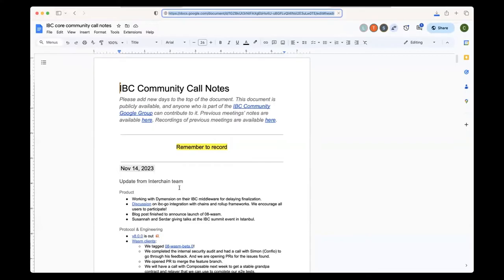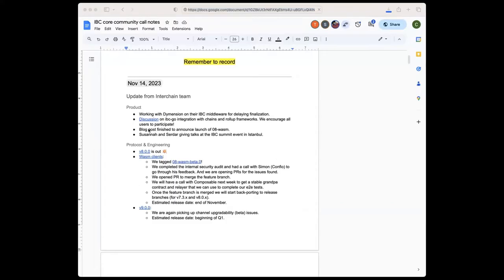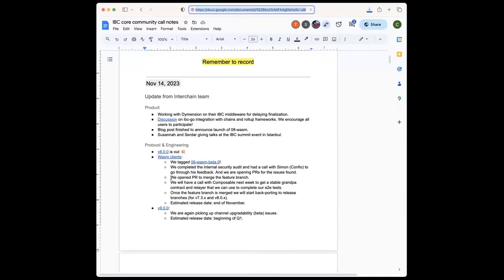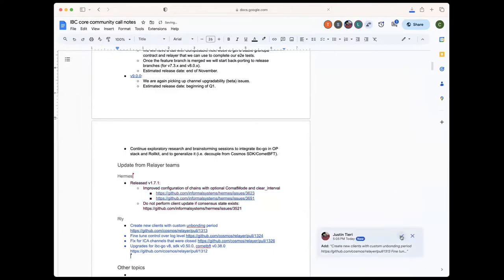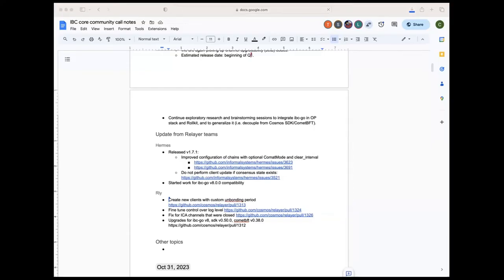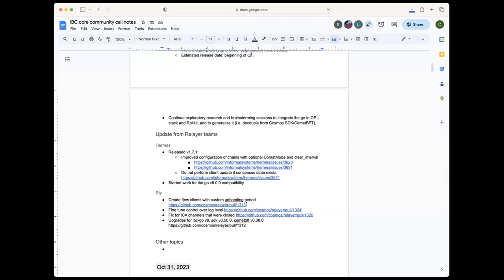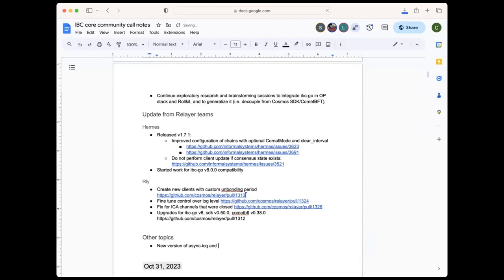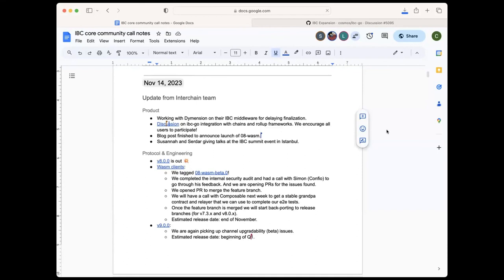IBC Developer Call - 14 November 2023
Recording of the Inter-Blockchain Communication Protocol Community Developer Call on 14 November 2023